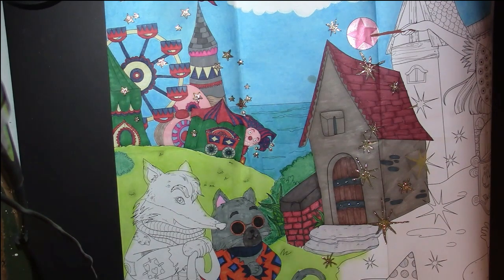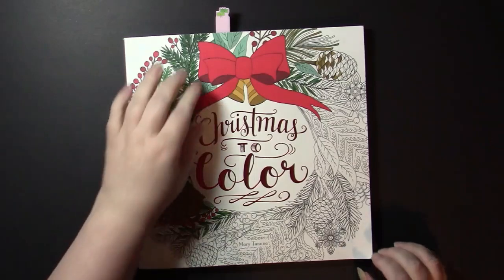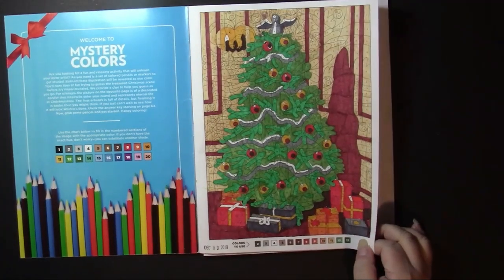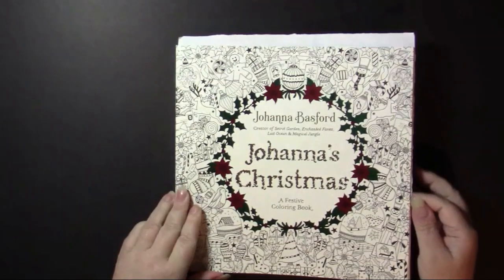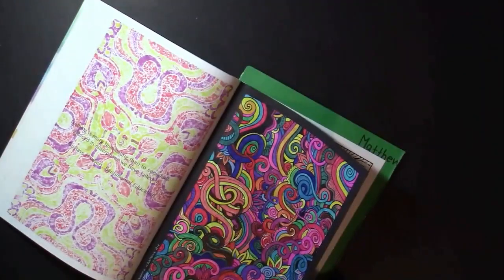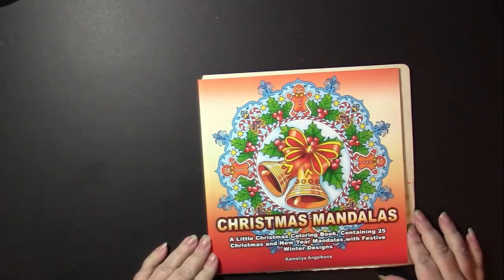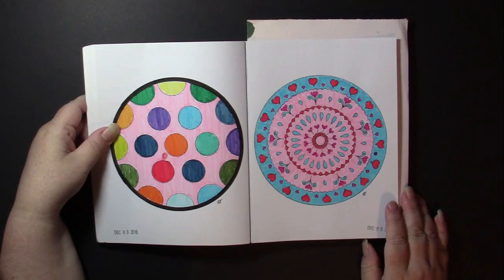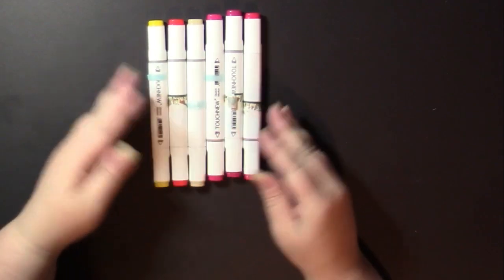Completed Adult Coloring Pages for Dec /19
Due to the amount of books only .com links are provided.

Pinocchio by Fabiana Attanasio
Christmas to Color
Mystery Mosaics Gallery
Yarn by Zenmaster
Christmas & Travel Mosaics
Creative Haven Christmas Color by Number
Color by Number Questopia Animals
Winter Windlings
Chibi Girls 1&2 Grayscale
Johanna's Christmas
The Cute Chibi Christmas Coloring Book
Escape to Christmas Past
Secret Garden (Basford)
A Merry Mermaid Christmas
Gnome For the Holidays
Whimsy Girls' Christmas
Christmas Mandalas
Broken Circles 1
Boules a neige
Mandalas for Meditation
Mandala Meditation (Sterling)
Enchanted Forest